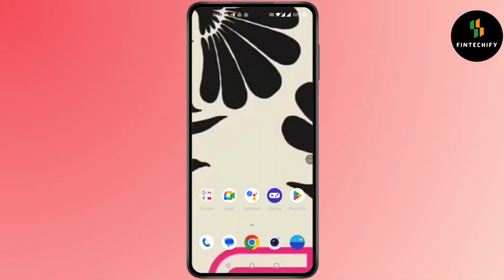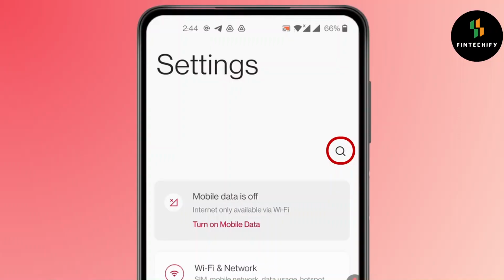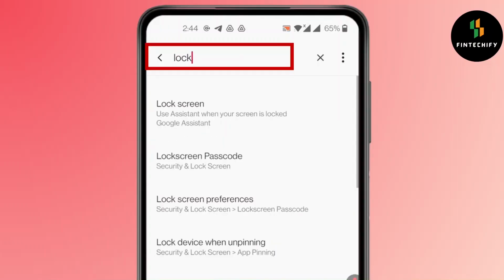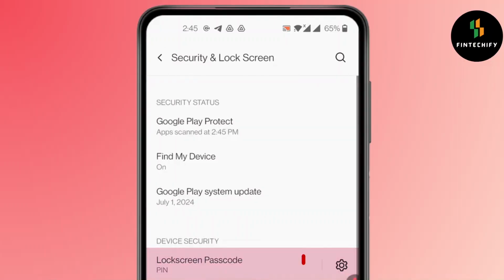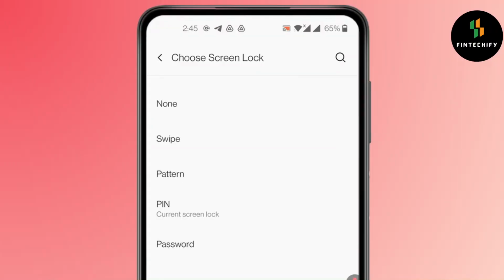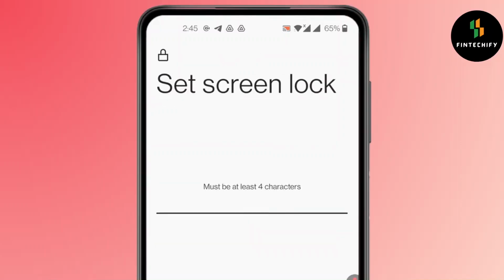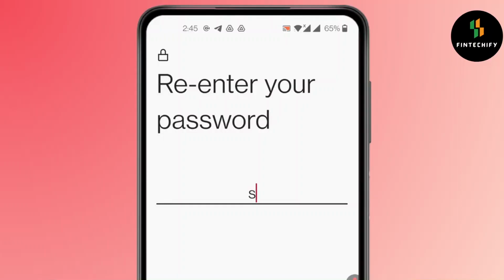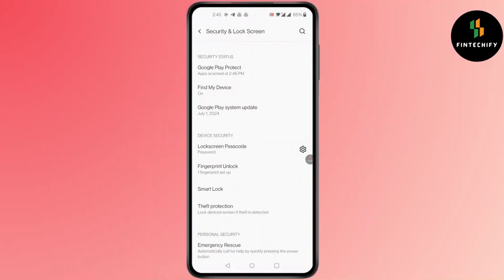How To Change Lock Screen Password On OnePlus Phone | Full Guide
Welcome to our step-by-step guide on "How To Change Lock Screen Password On OnePlus Phone | Full Guide"! If you're looking to update your lock screen password or improve the security of your OnePlus device, this video is for you. We'll walk you through how to change the lock screen password on OnePlus phones, reset your screen lock, and update your security settings with ease. Whether you're using a pattern, PIN, or password, these simple steps will help you secure your device quickly.

Timestamps:
00:05 How to change lock screen password on OnePlus
00:25 How to reset screen lock on OnePlus
00:40 Change OnePlus lock screen PIN or pattern
00:55 How to update lock screen security settings